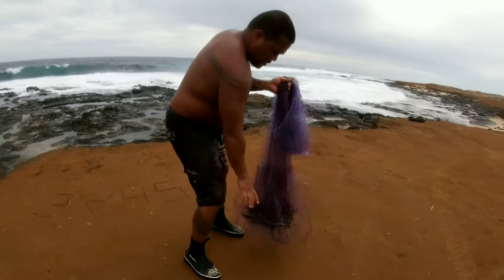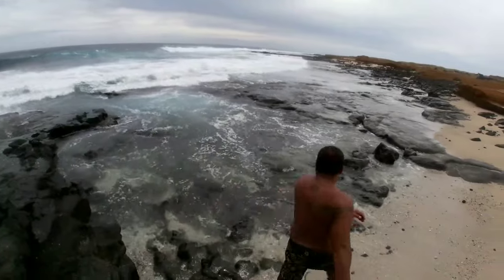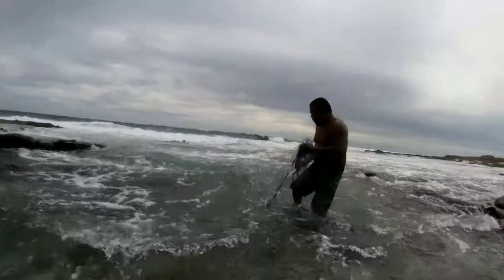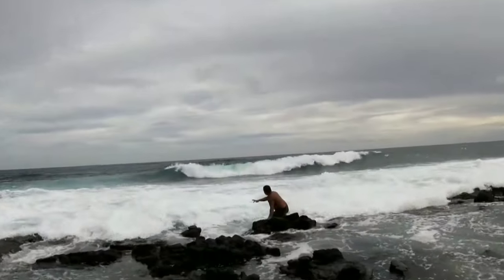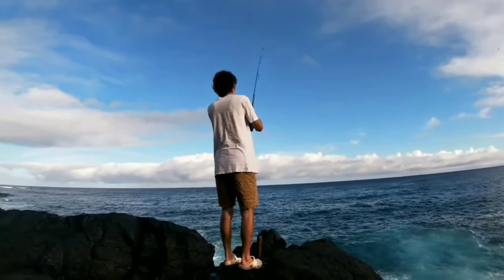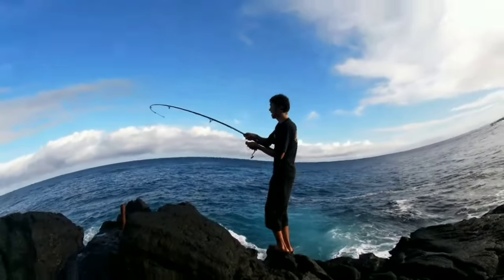[How to Throw Net] Throw Net tutorial.how to Hawaiian style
this is a small video that we are planning to teach the Hawaiian culture new and lives on
so hope you like the videos soon to be more how to throw net.